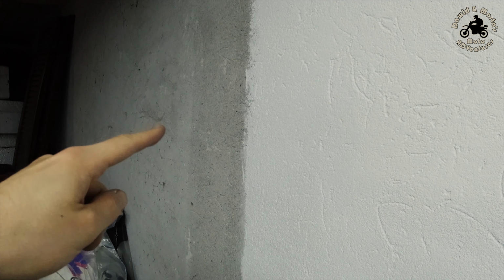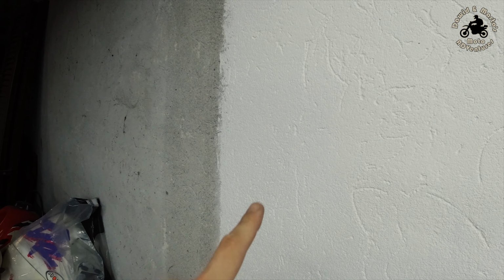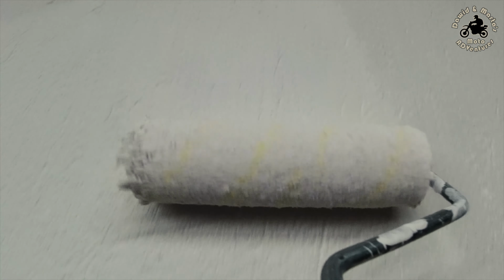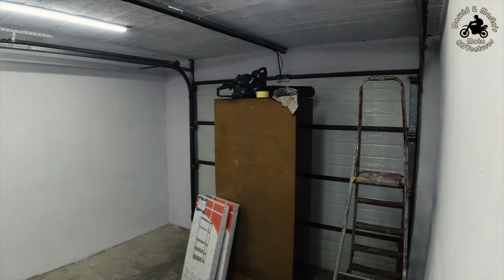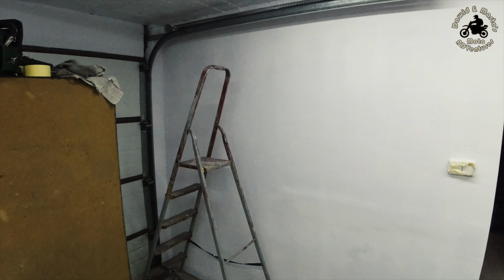GarageVlog#2 - Painting and new storage racks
Last time we moved into the new garage :). There is still lot of work to be done, but finally we have painted walls, storage racks and proper light.

We still plan to:
-put PVC tiles or epoxy paint on the floor,
-install small workbench,
-buy some fun equipment :)